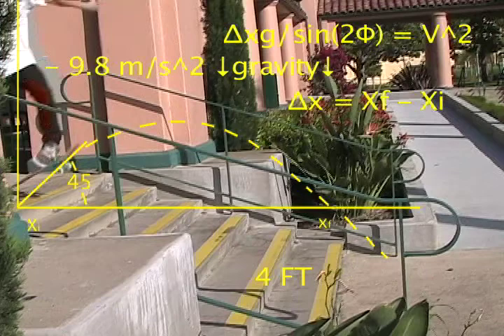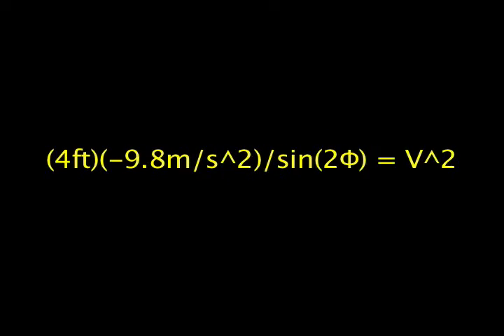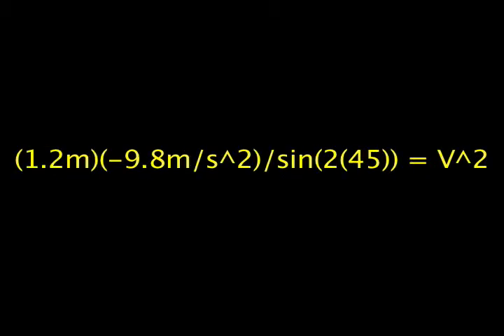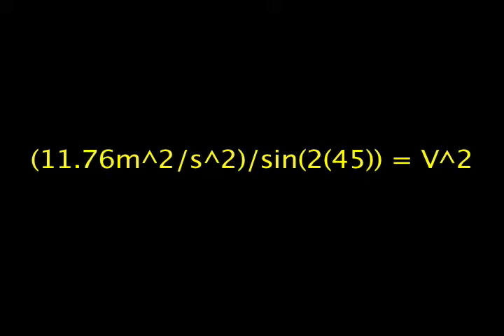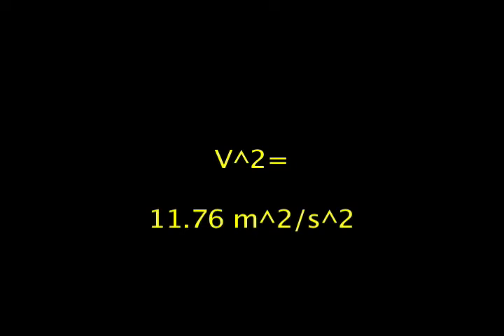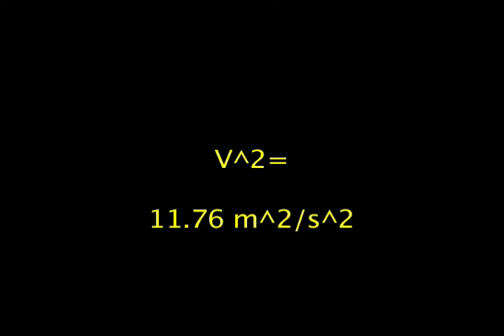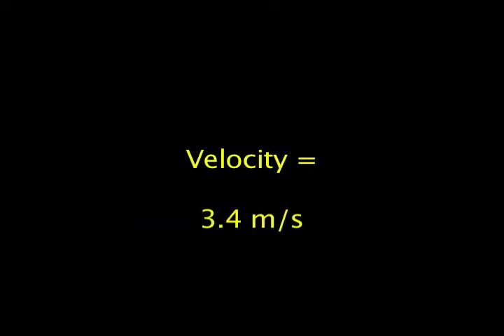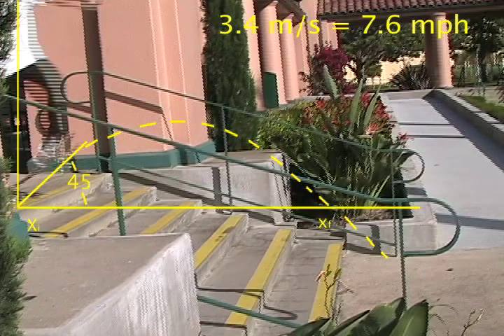The Physics of Skateboarding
Andy Bryant on Skateboard
Me on everything else